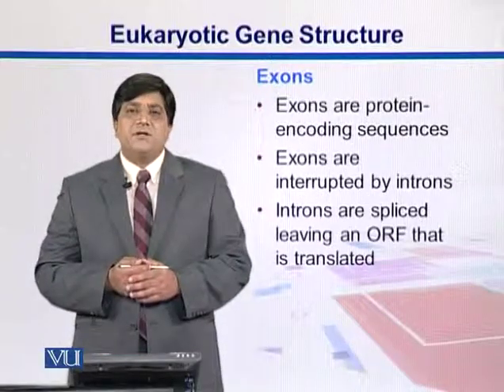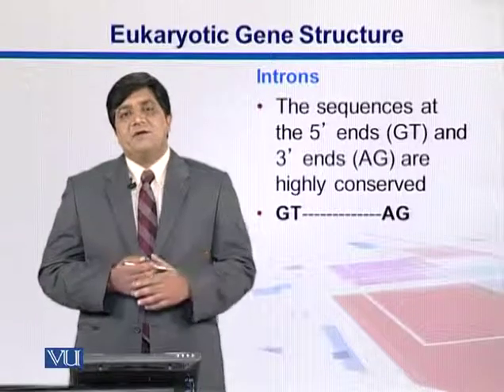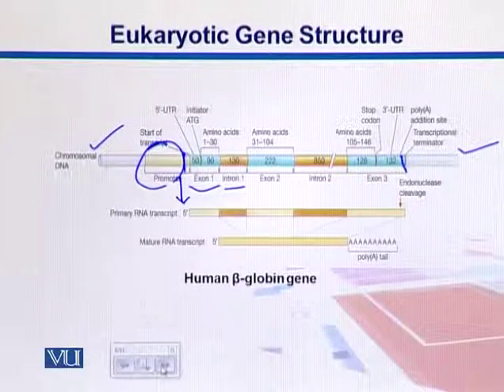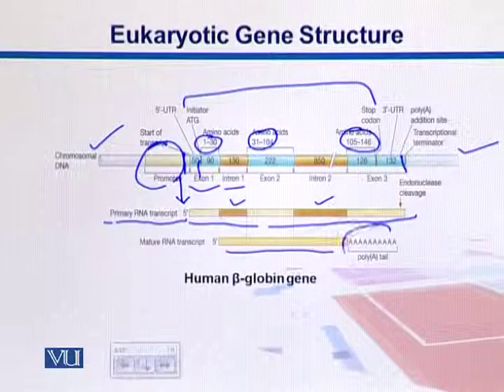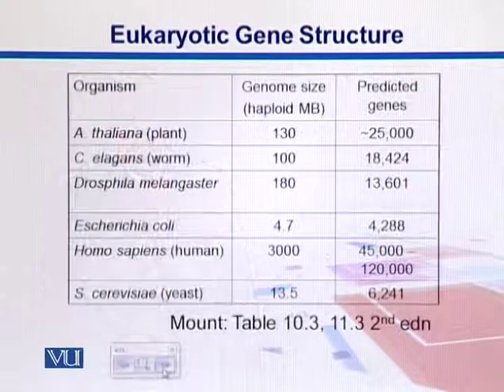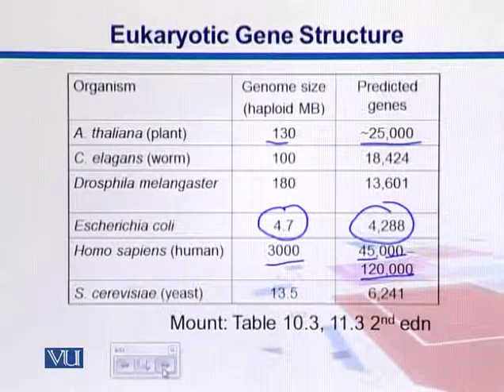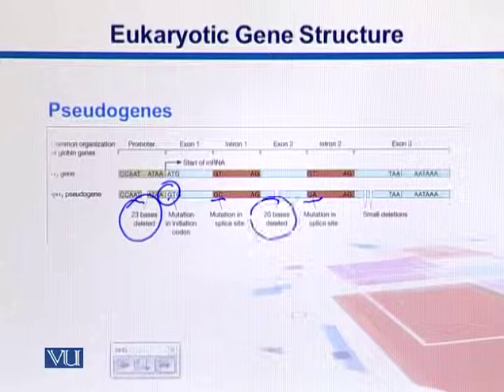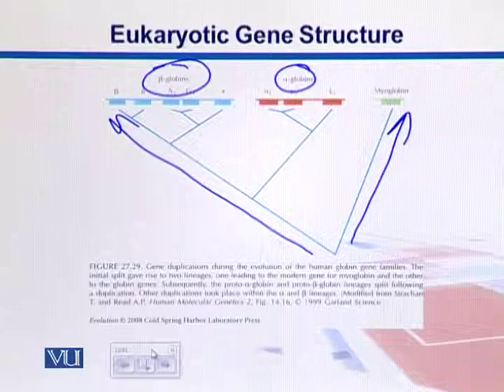BIF733_Topic034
Topic: 34 - Eukaryotic Gene Structure